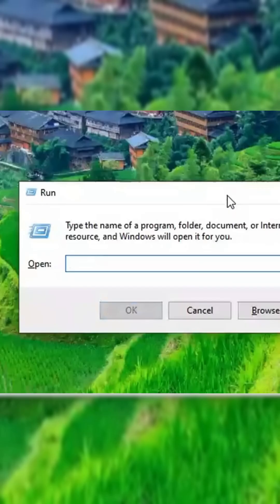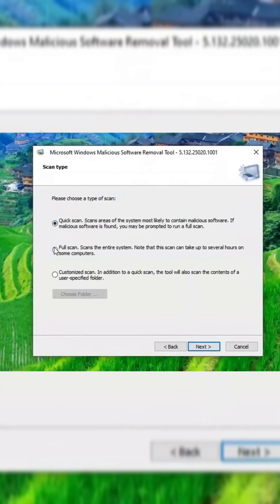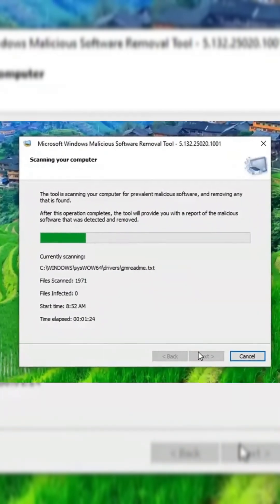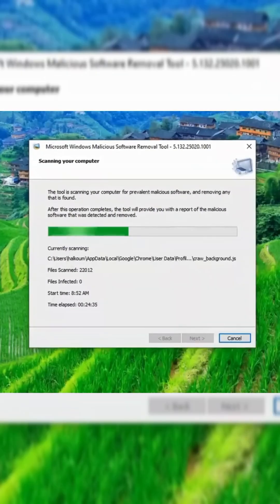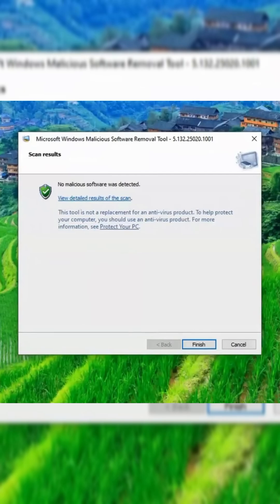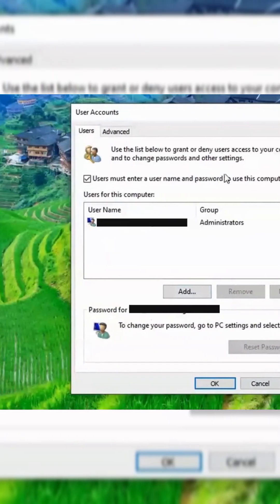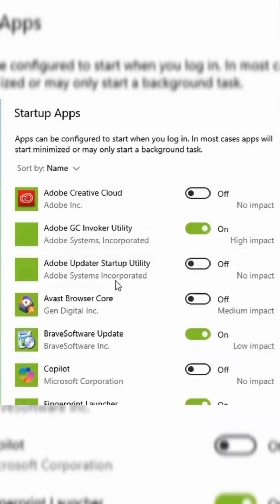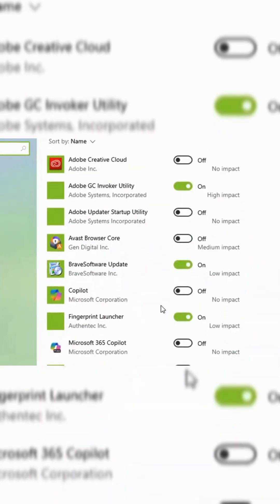PC's Hack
AMSr Hub is your go-to source for mastering programming languages like C, C++, C#, Obj-C, R, Go, Java, Lua, Python, Ruby, Kotlin, Scala, Ardunio, HTML, XML, CSS, JavaScript, TypeScript, VBScript, PHP, Solidity, MATLAB, Haskell, Shell Script, SQL, NoSQL, CQL, GraphQL, PL/SQL, React Native, Node.js, Next.js, Express.js, Angular, React, Laravel, Flutter, Vue, Babel, Express, MySQL, PostgreSQL, MongoDB, Cassandra, Neo4j, Oracle, and more.

Our curated videos cater to all levels of expertise. Whether you're starting your coding journey or looking to expand your skills, AMSR Hub(Aryan Maurya) has you covered. From beginner tutorials to advanced techniques, we offer a diverse range of content to satisfy your tech cravings.

all links available here